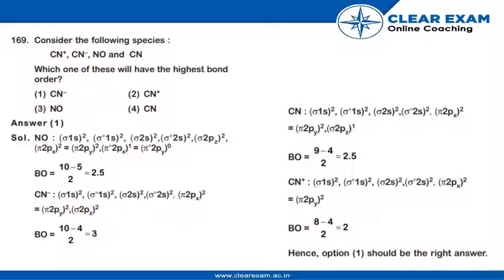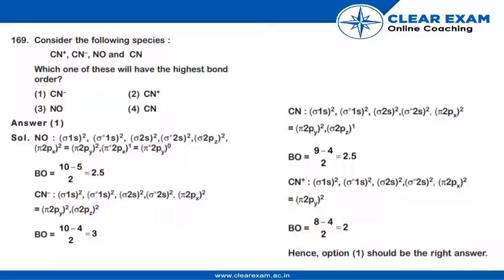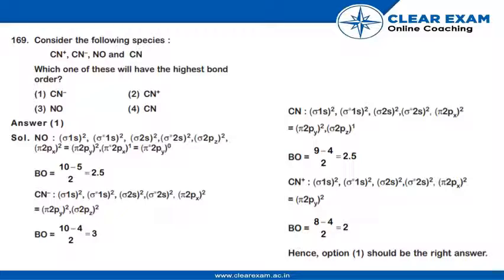NEET Previous Year Paper 2018 | CHEMISTRY | ClearExam | SET YY | Question 169